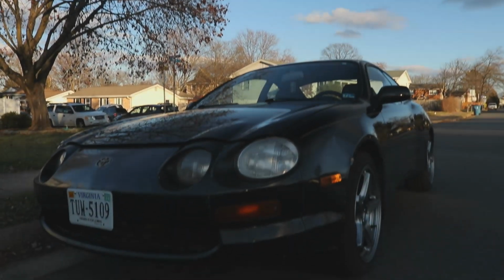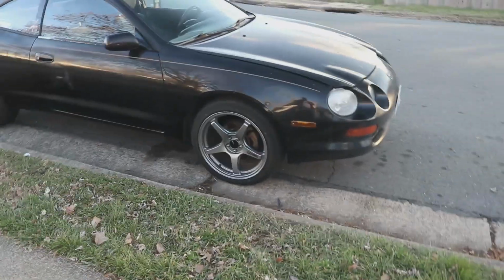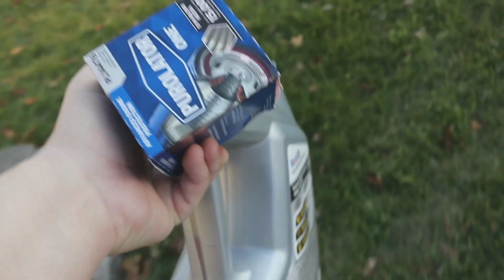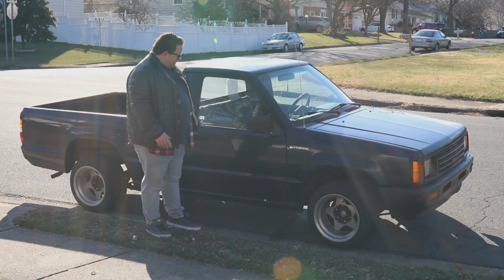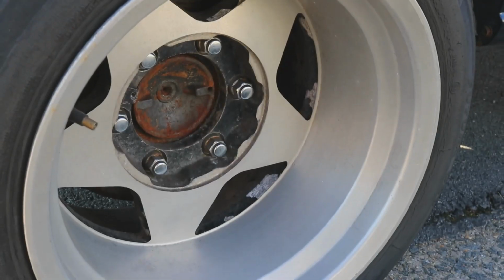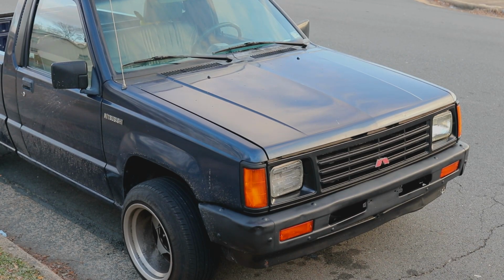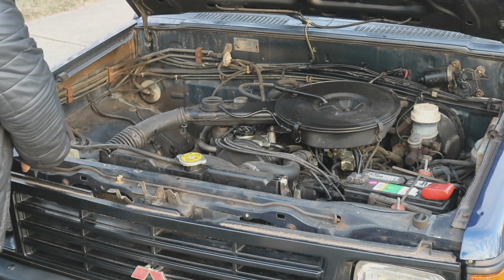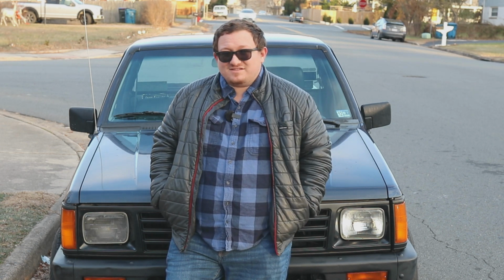Out with the Old, In with the... OLDER? NEW DAILY! - Car Rant 10.23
After much deliberation in thought, we chose to sell the Celica. Someday we'll get an actual sports car again for Nick, but for now... Out with the Celica and in with...
Skip to 3:13 for the new whip.